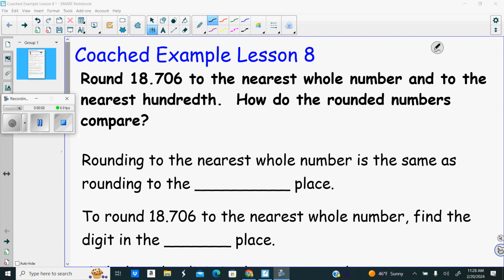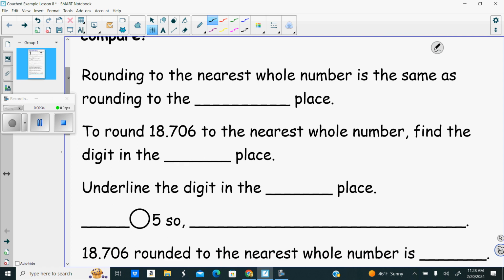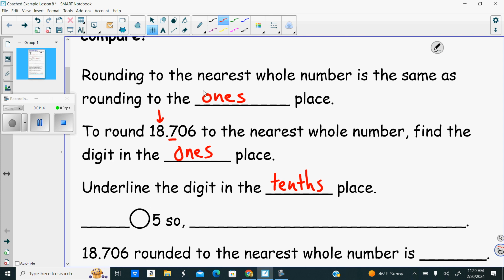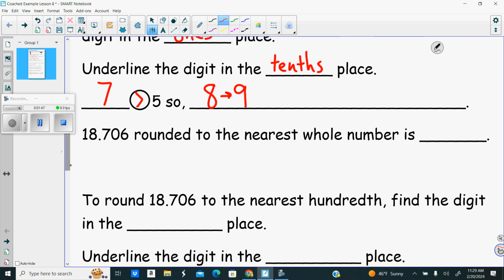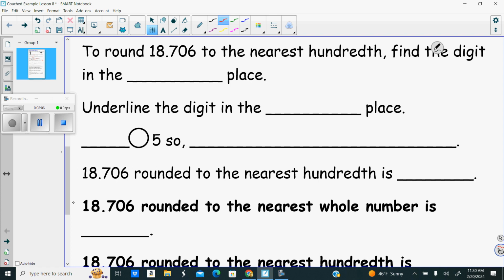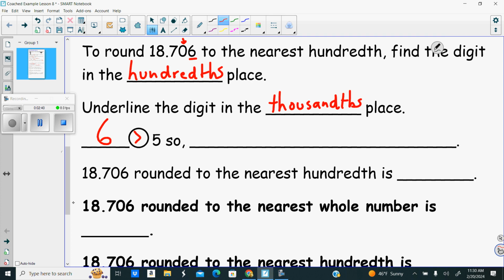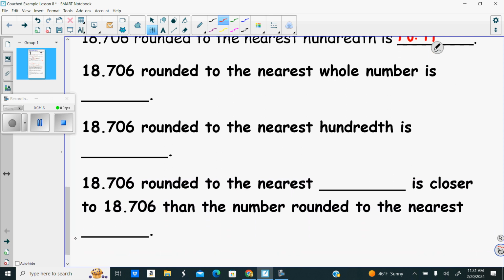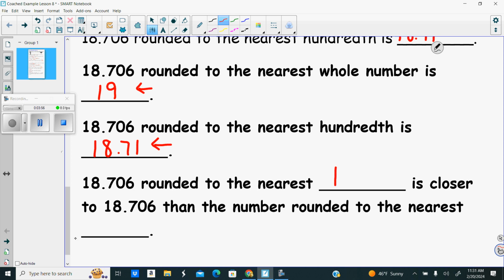Coached Example Review Lesson 8